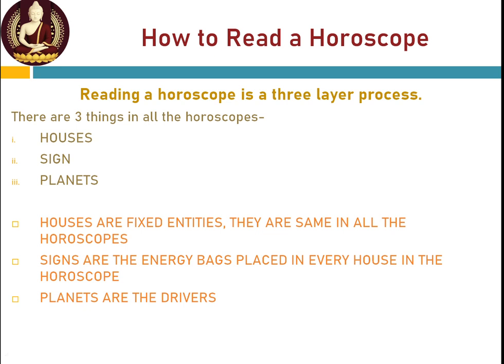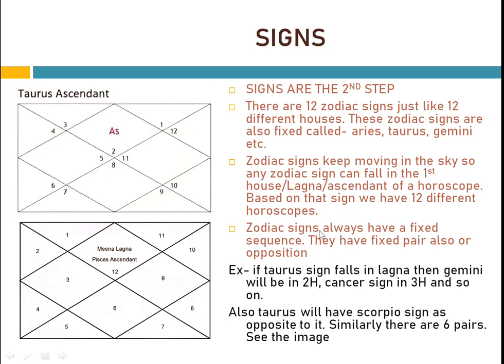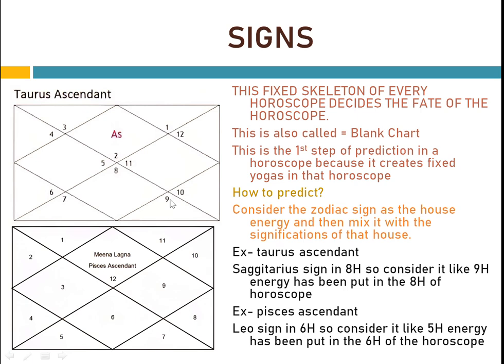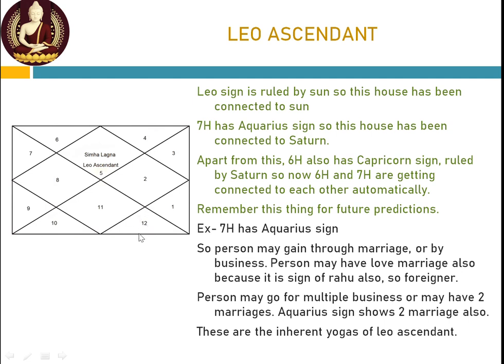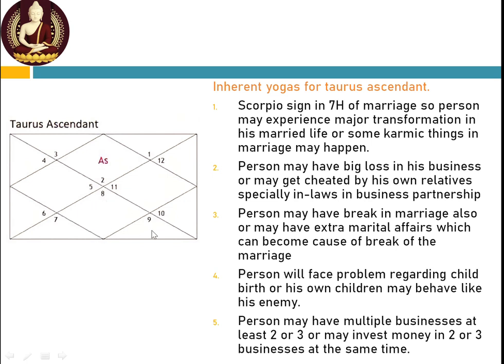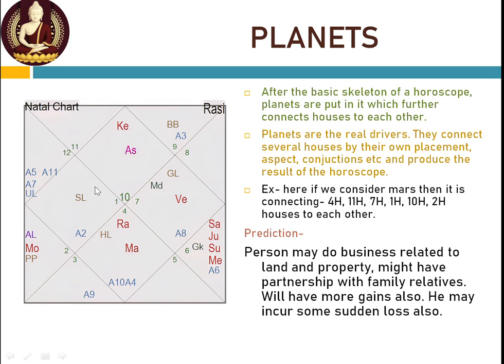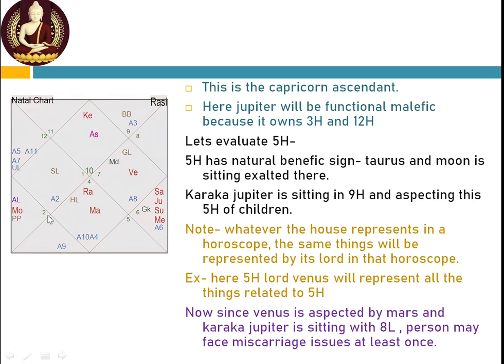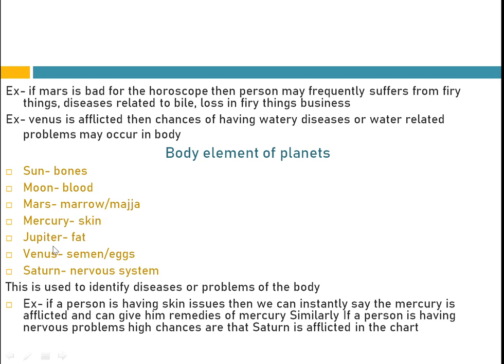How to predict in a horoscope | Learn steps easily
How to predict in a horoscope is an art which require step by step method to follow. The most important step in this process is how to combine significations of houses, signs and planets for an accurate prediction.
I have explained in this video how to combine significations of houses, signs and planets in a horoscope